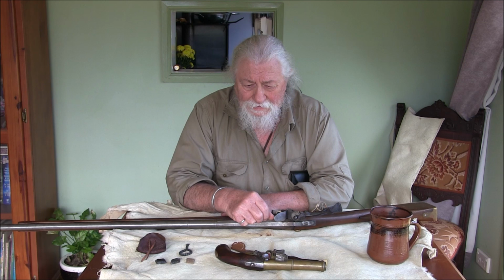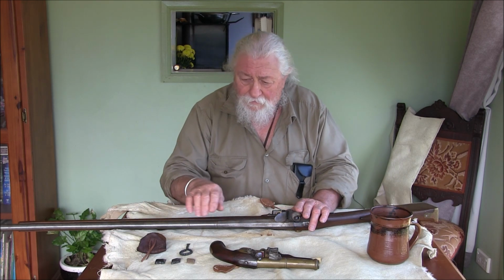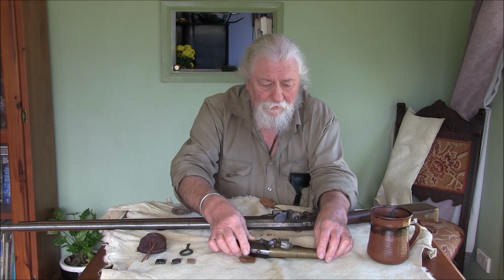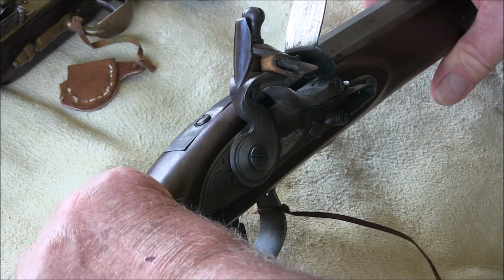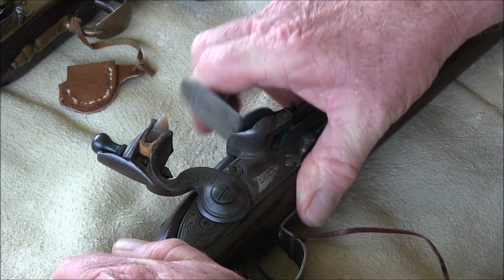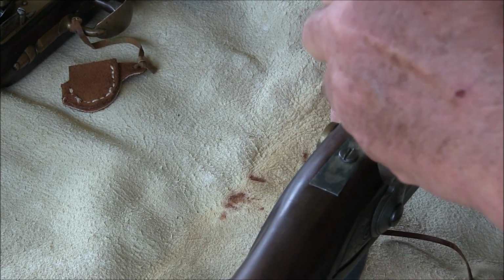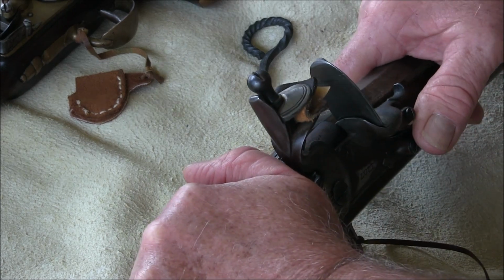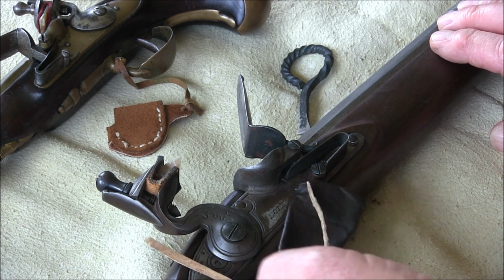Fitting A New Flint To A Gun Lock By Keith H Burgess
The author shows how he fits a new flint to a gun lock. This includes video & stills of a flintlock fusil & an antique 18th century flintlock pistol with a left hand lock.